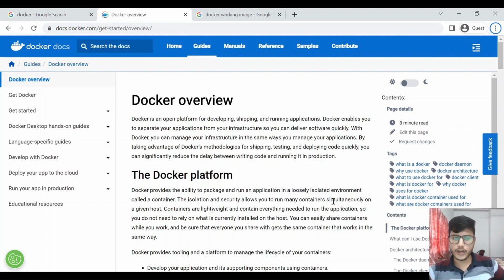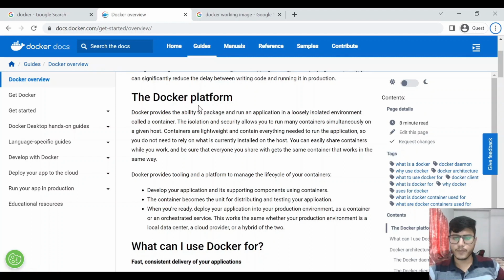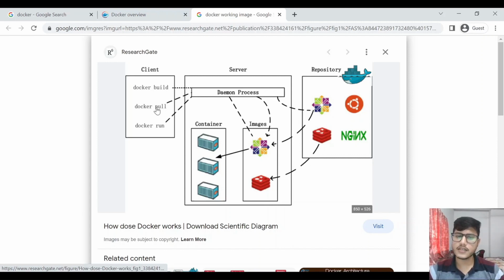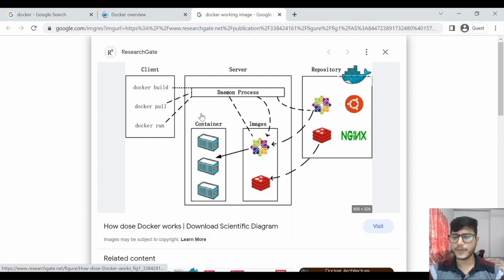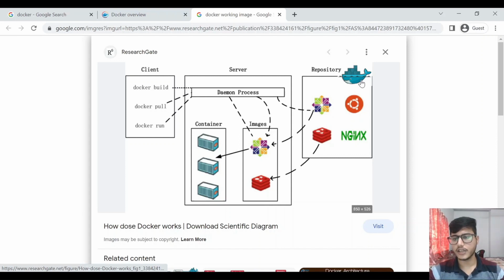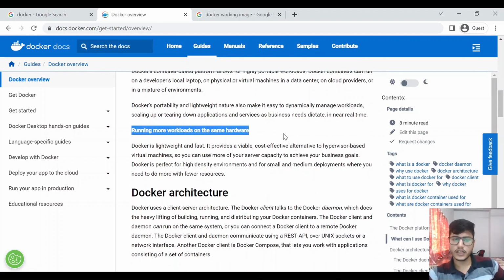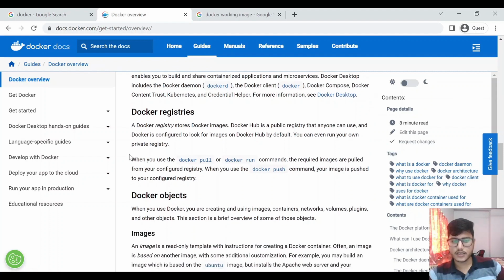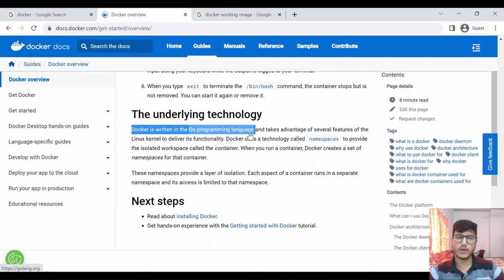What is Docker | How Docker works ?? | Docker Explained in easiest way | Docker commands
Hi Guys, In this vedio we are going to learn what is docker and how docker works, basic docker commands.